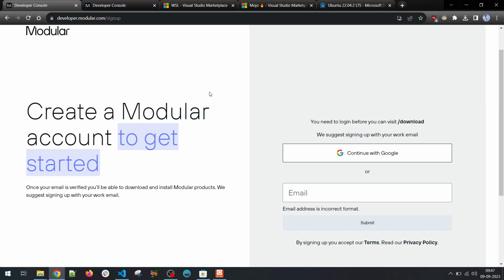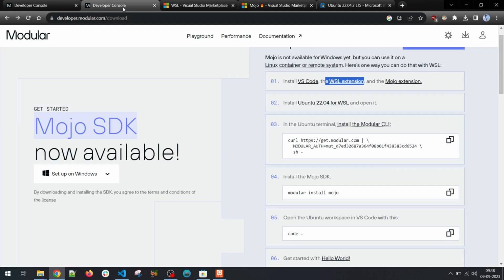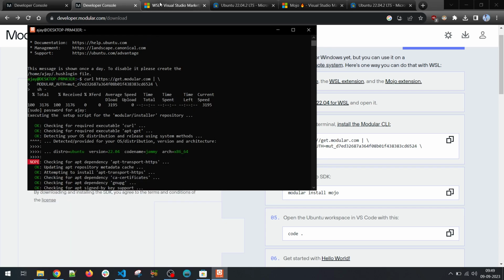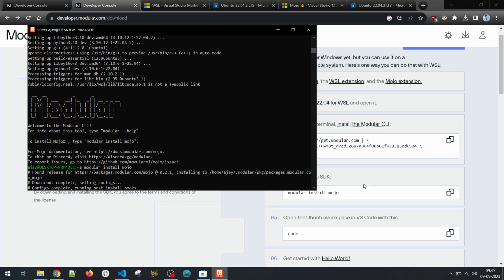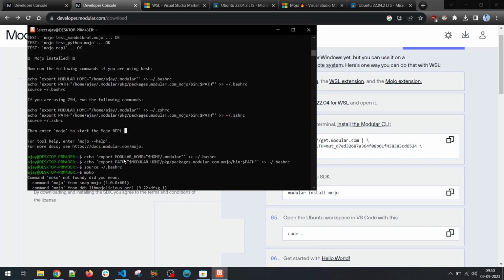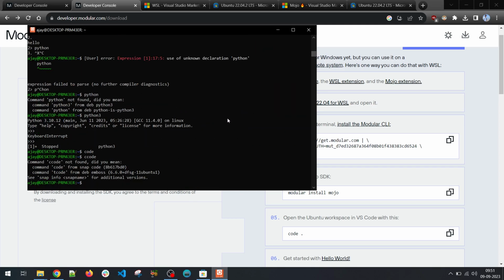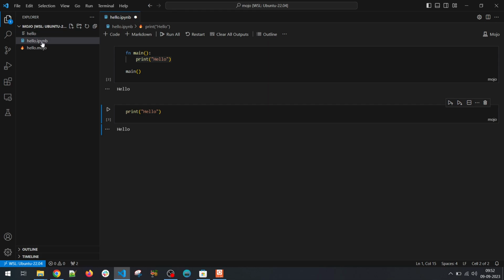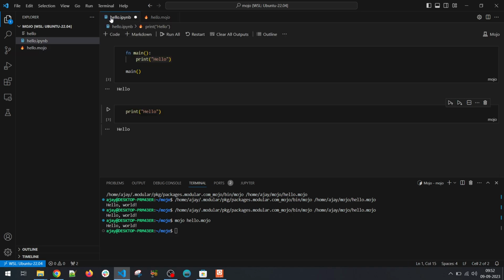How To Install Mojo Programming Language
How To Install Mojo on Windows
How To Install Mojo Programming Language on Windows

2. Install Ubuntu 22.04 for WSL and open it.
3. In the Ubuntu terminal, install the Modular CLI:
  MODULAR_AUTH=mut_d7ed32687a364f08b01f438383cd6524 \
  sh -
4. Install the Mojo SDK:
modular install mojo
6. Download and open VSCode by typing the below in Ubuntu Terminal:
code
7. Install Mojo extension, ipykernel, Python and Jupyter notebook in that VSCode.
8. Run Hello World program.
Save file: hello.mojo
Contents of the file:
fn main():
    print("Hello")

How to run: In terminal type mojo hello.mojo